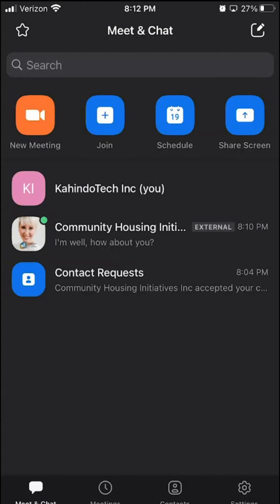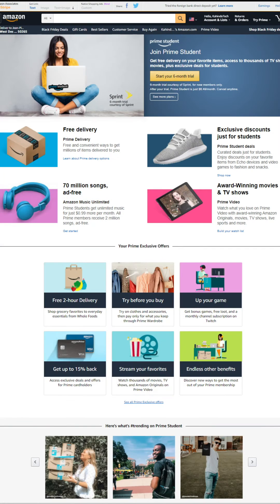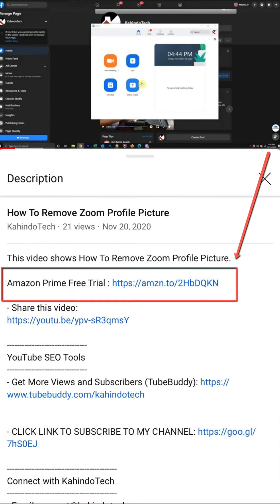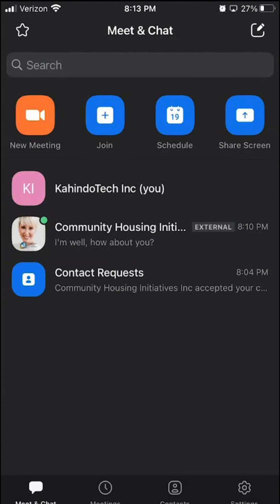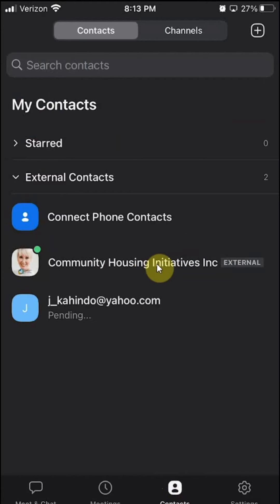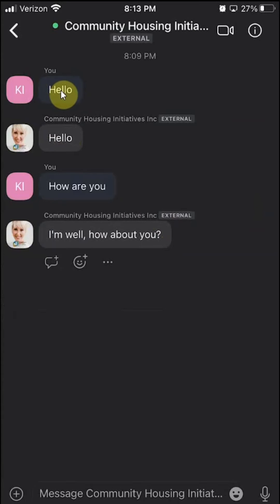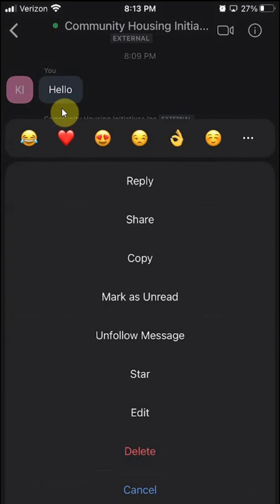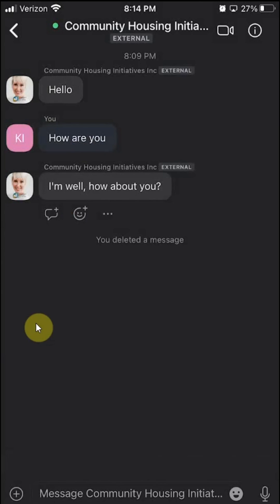How To Delete ZOOM Messages iPhone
This video shows How To Delete ZOOM Messages iPhone.